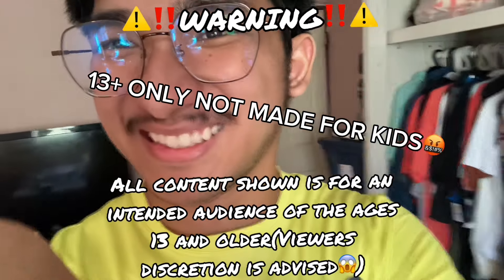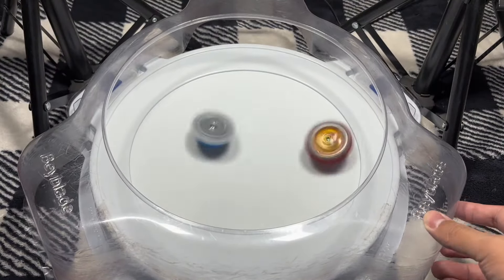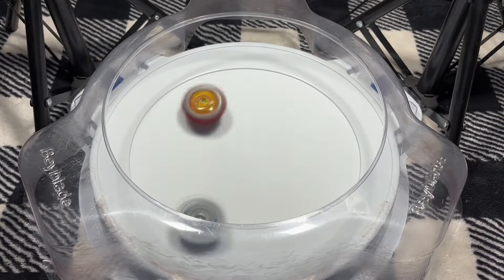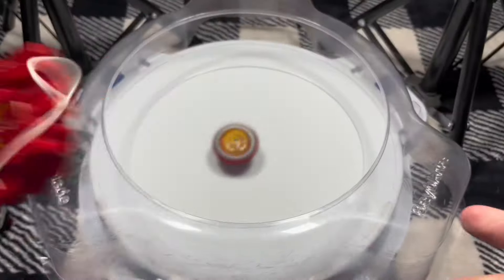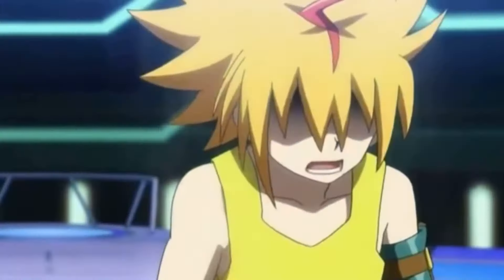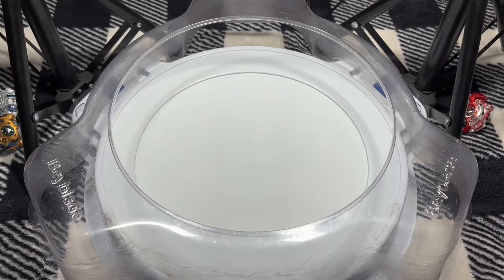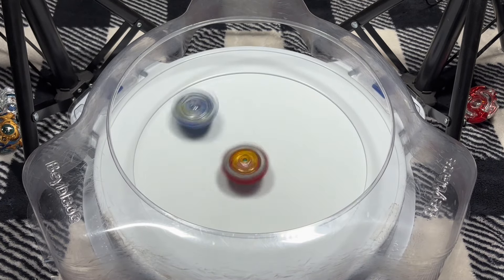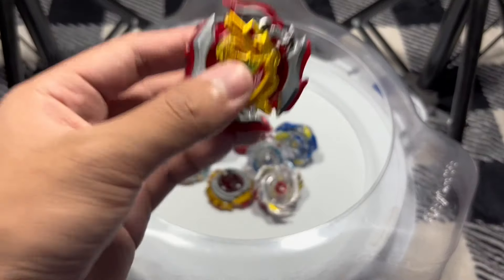Z ACHILLES VS 4 LEGEND BLADERS! MUST WATCH BEYBLADE BATTLE!!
Aiger vs Valt/Shu/Free/Lui!! This was so fun to record! Who will win this Beyblade battle?!

All music used is by  @LAKEYINSPIRED  check out his most popular songs!